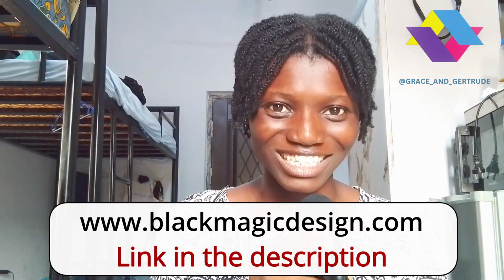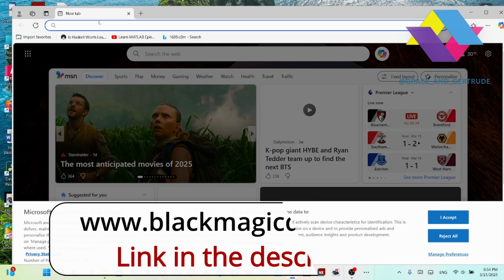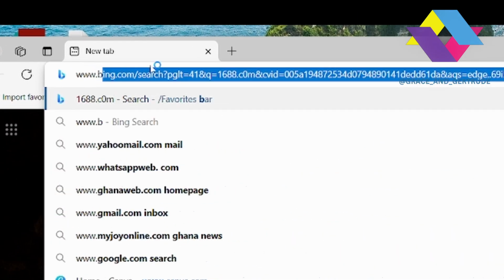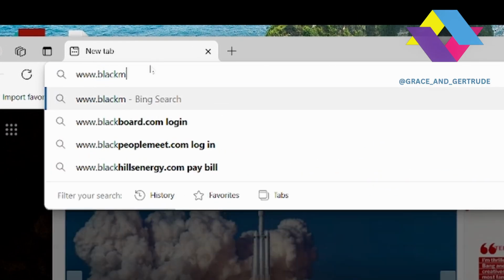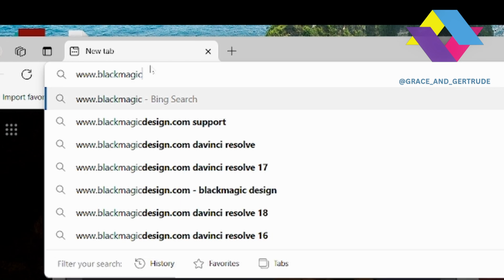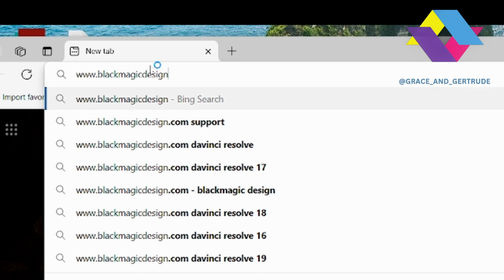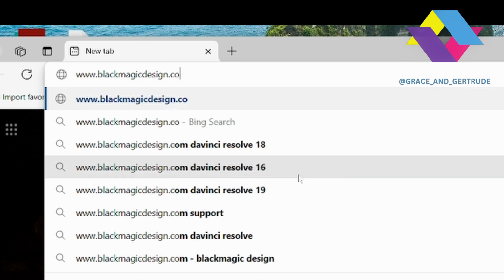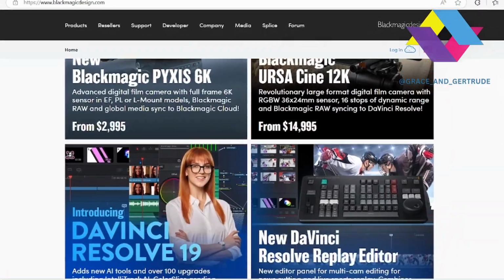STEP-BY-STEP TUTORIAL ON HOW TO DOWNLOAD DAVINCI RESOLVE 19 FOR FREE#tutorial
Hi everyone,
Are you interested in learning how to edit your videos using Davinci Resolve? then hook up to my channel.
I talk about how to edit videos, mainly using Davinci Resolve and other editing software.